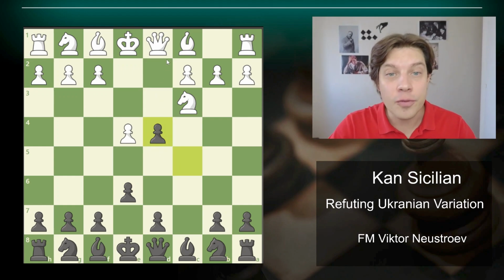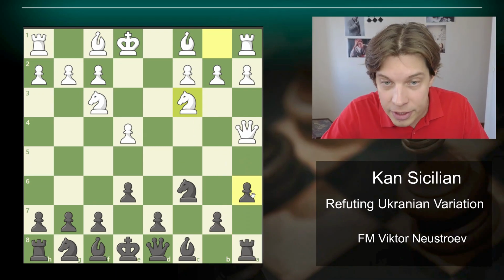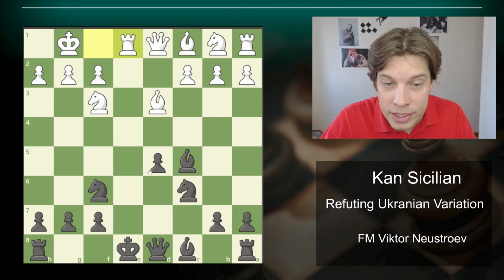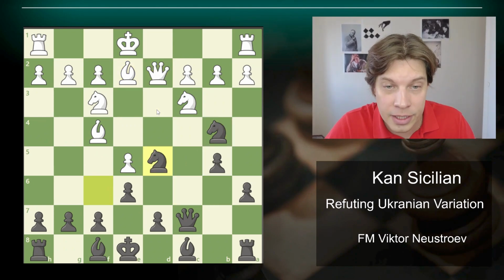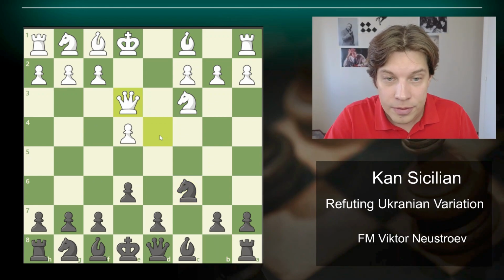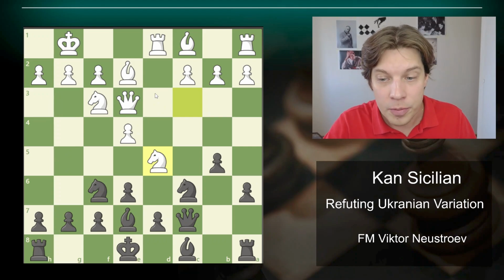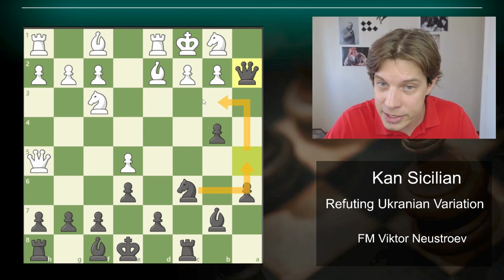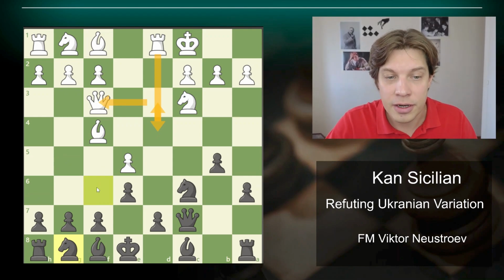Ukrainian Variation REFUTED! | Secret Kan Sicilian Strategy Revealed by FM Viktor Neustroev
Are you tired of White trying to surprise you with the rare Ukrainian Variation in the Sicilian Defense? In this video, FIDE Master Viktor Neustroev reveals his secret weapon—the powerful Kan Sicilian setup (pawn to a6)—to effectively neutralize and counterattack when White boldly captures on d4 with their Queen.

✅ You'll learn:

How to punish White’s premature queen capture on d4.
Essential strategic and tactical ideas behind the Kan setup (a6 pawn structure).
Practical examples and thorough analysis

This video will dramatically improve your black repertoire and turn your opponents' surprises into your advantage!